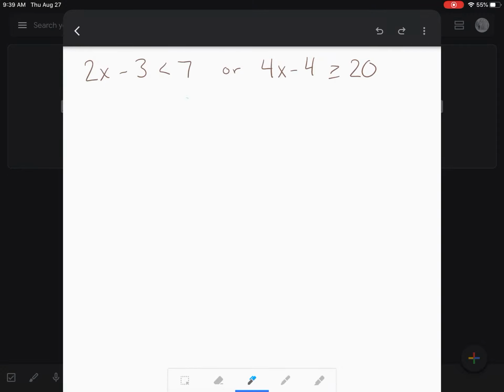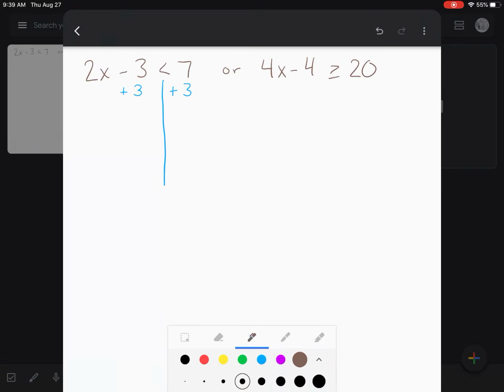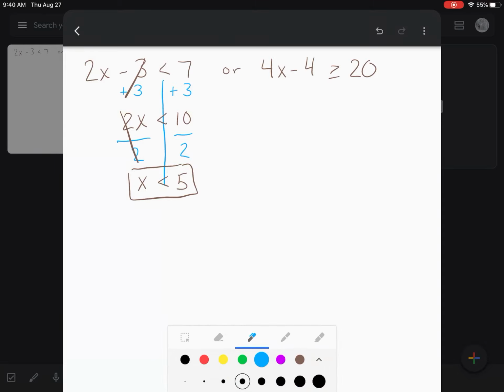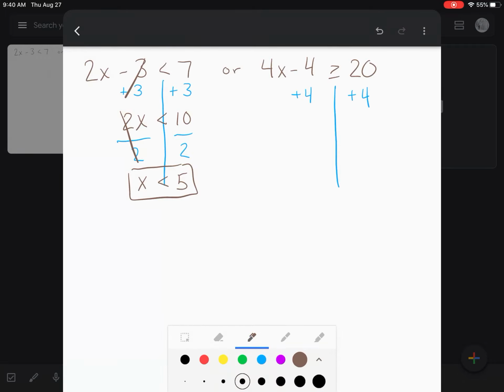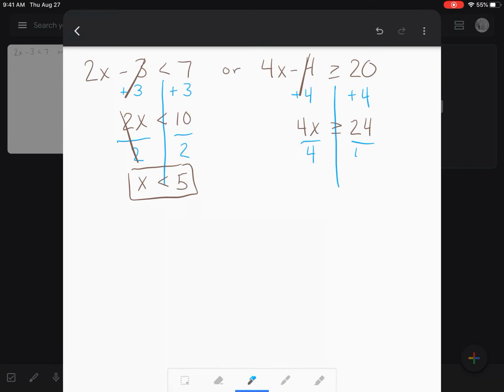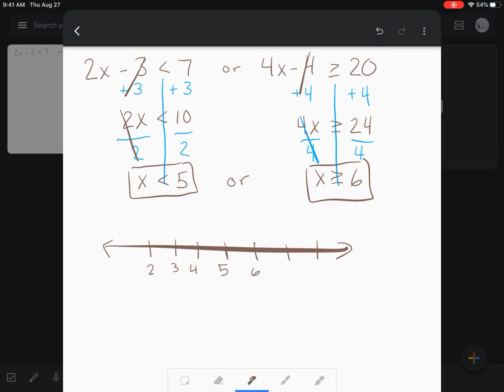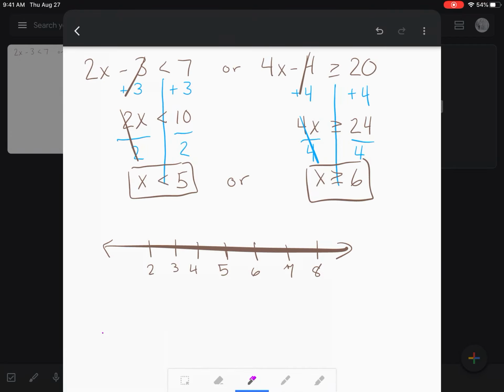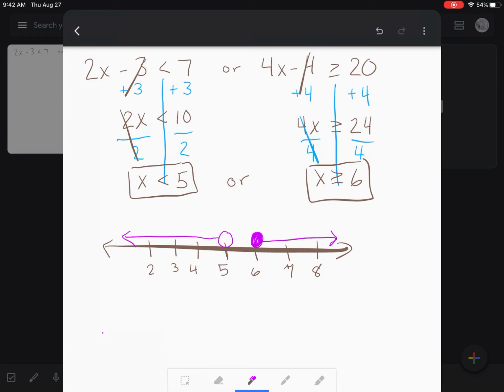Solving “or” Compound Inequalities